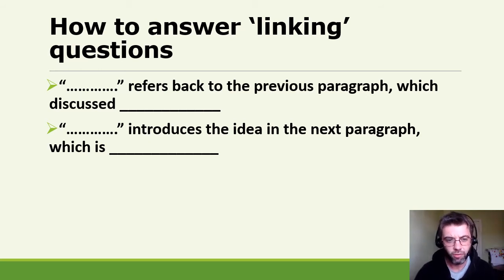10: Linking questions